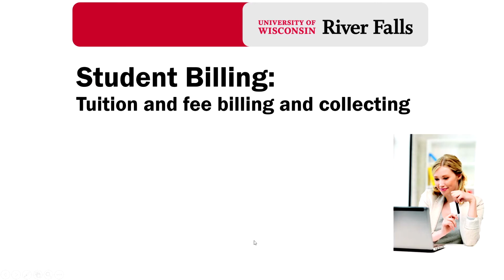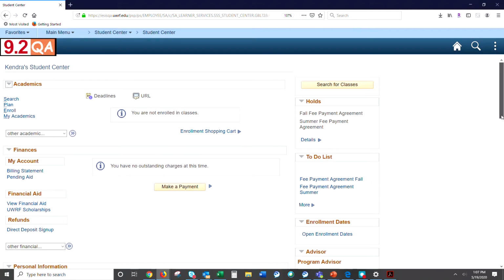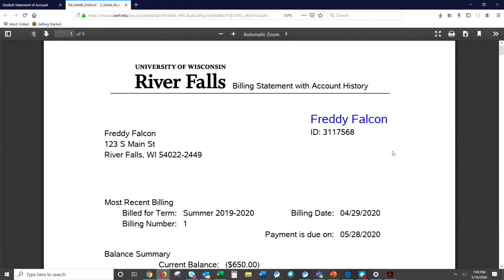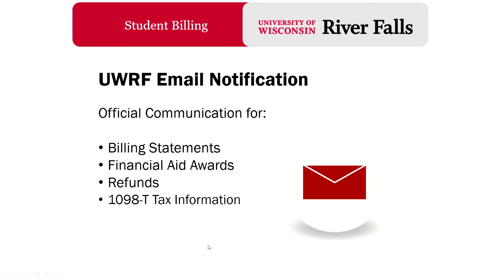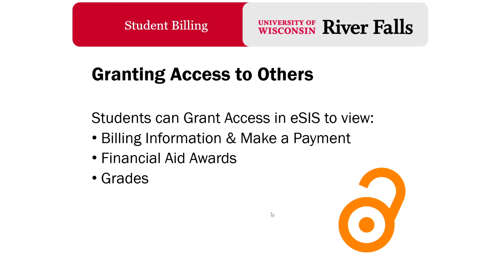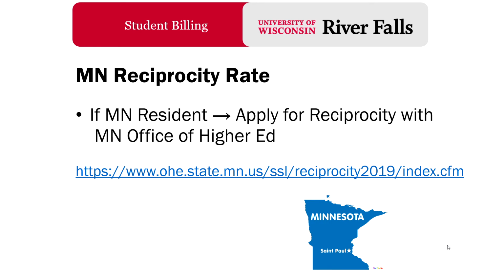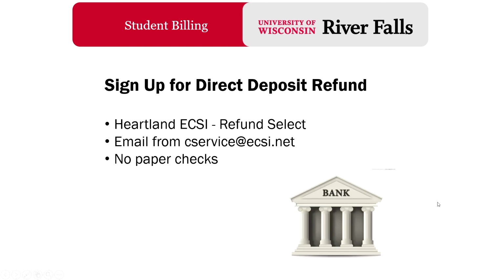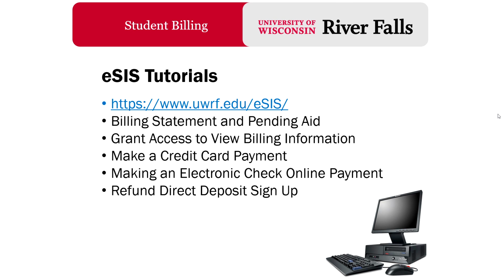Student Billing - Money Matters